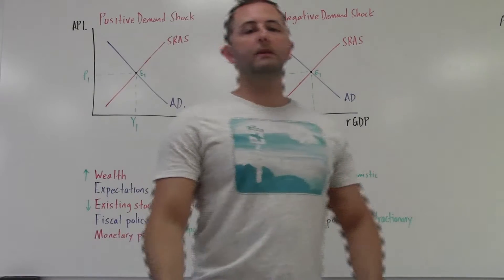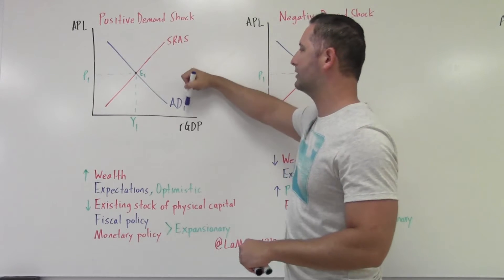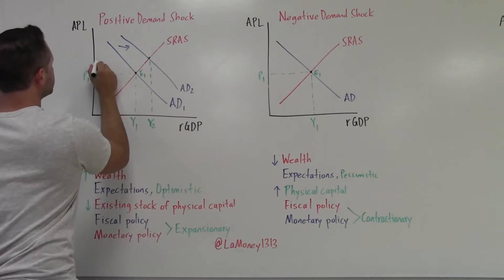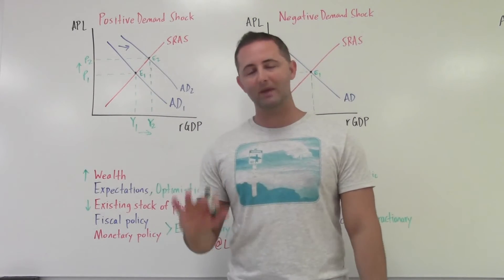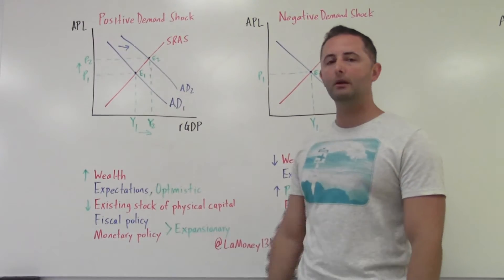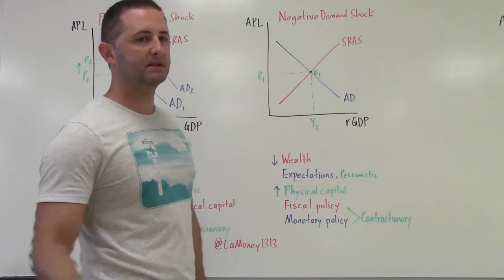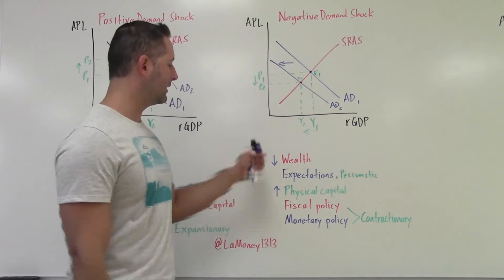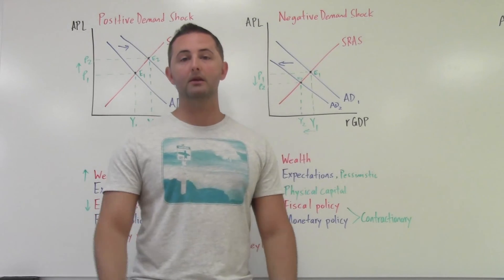3.7 Demand Shocks AS/AD Model AP Macro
LaMoney guides you through the scary world of negative demand shocks and leads you to the oasis of positive demand shocks. See the effect that shifts of the aggregate demand/ AD curve has on equilibrium price level and output.